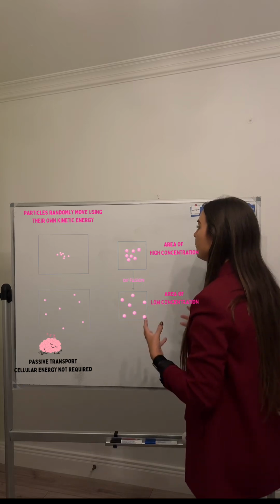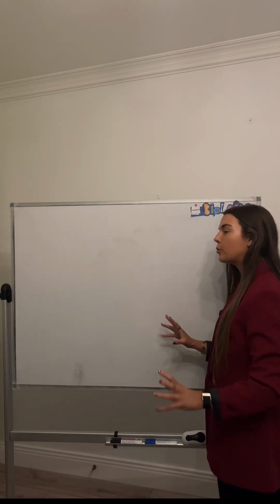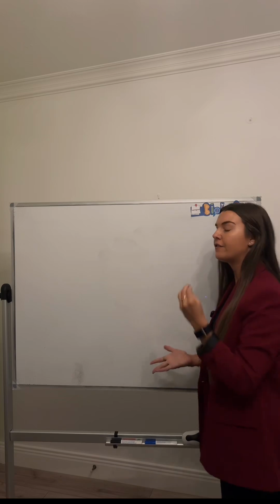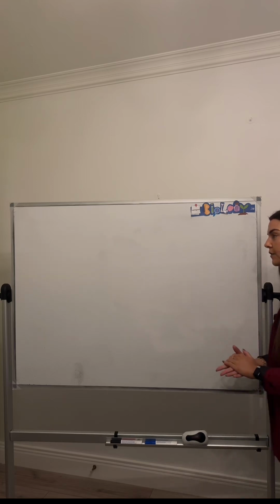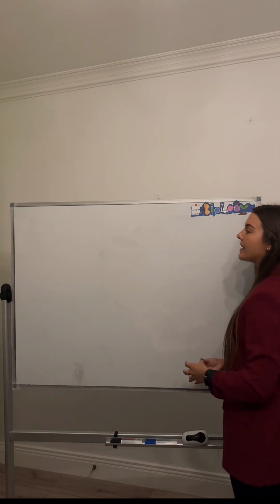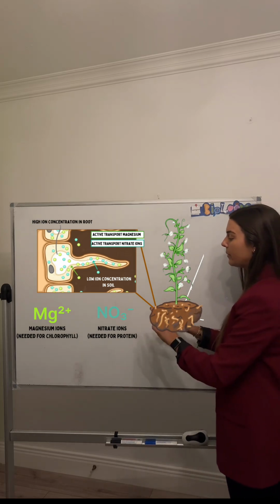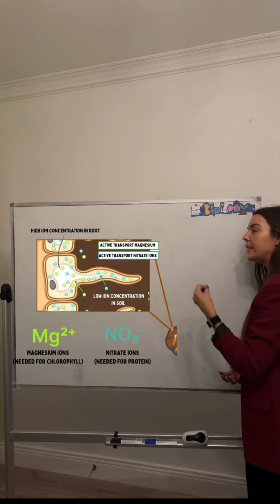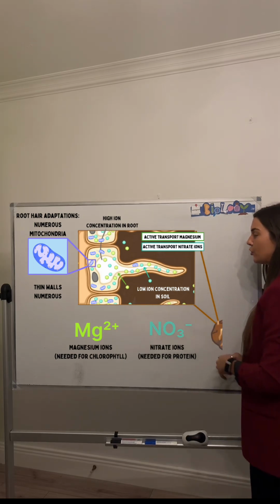Leaving Cert Biology 2026: Unit 2 - Active Transport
Unit 2: Diffusion & Osmosis - Active Transport

Remember all H1 notes can be found in my LC Biology Textbook, Workbook or new Flashcards or available on my website.